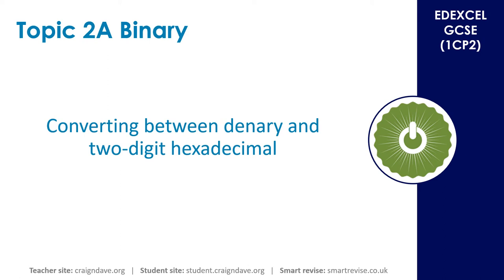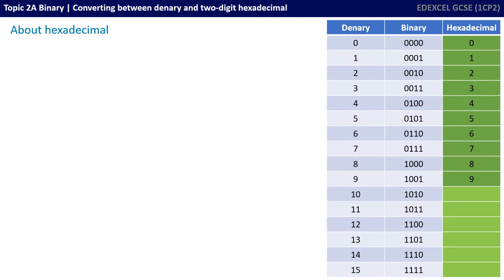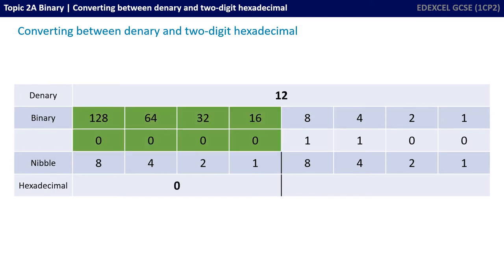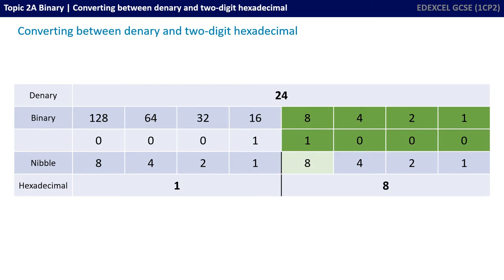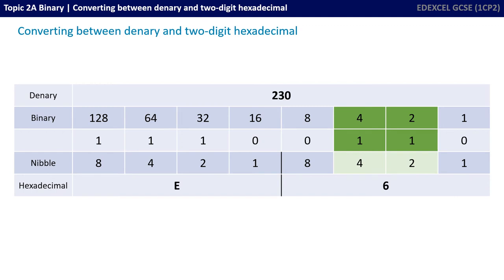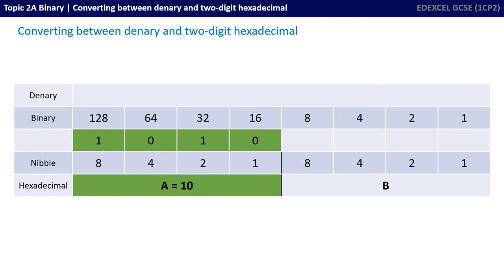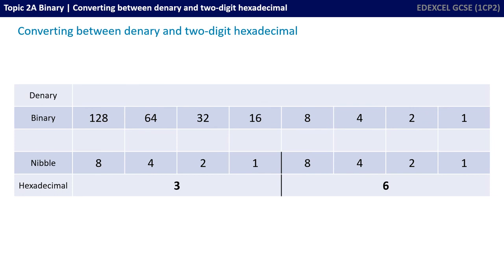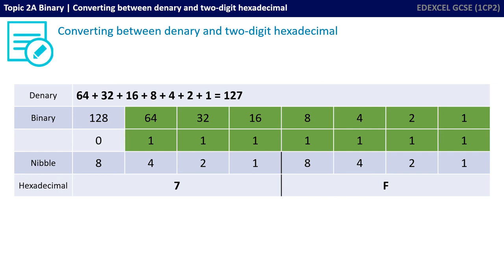26. EDEXCEL GCSE (1CP2) Converting between denary and 2-digit hexadecimal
EDEXCEL 1CP2 Specification Reference - Topic 2A: 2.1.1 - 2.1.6

00:00 Introduction
00:22 About hexadecimal
01:49 A note for your exams
02:18 Converting between denary and 2-digit hexadecimal - Part 1
06:33 Converting between denary and 2-digit hexadecimal - Part 2